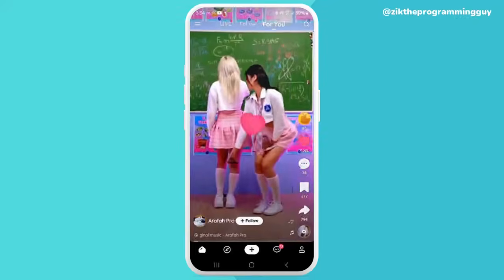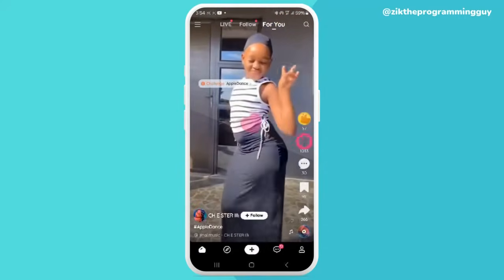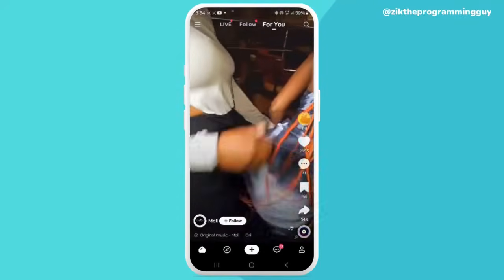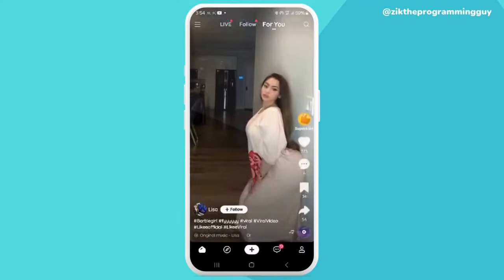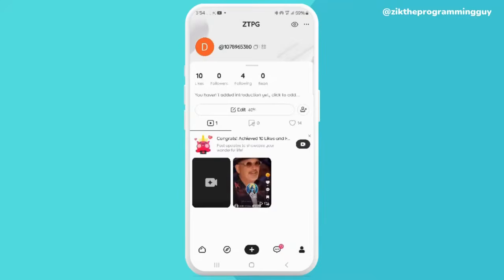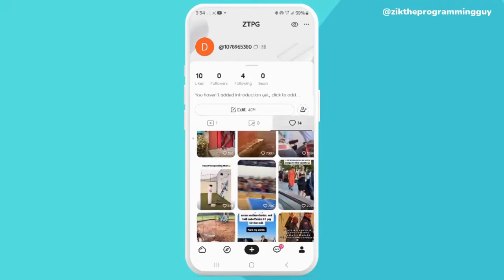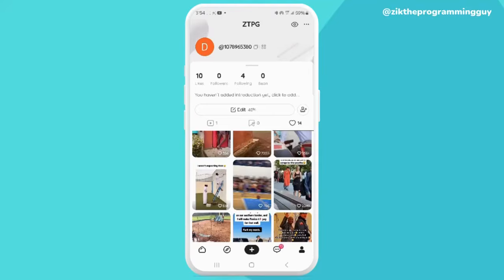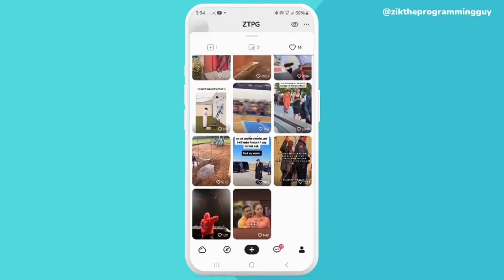How to See Liked Videos On Likee App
In this video, we'll show you how to easily view all the videos you've liked on the Likee app! Whether you want to revisit your favorite content or discover new videos you enjoyed, this tutorial will guide you through the process.